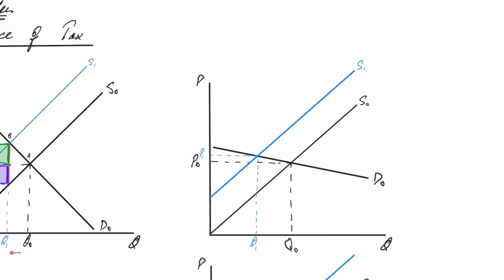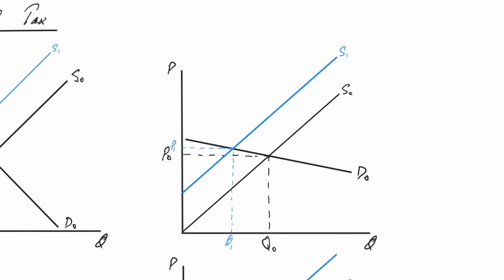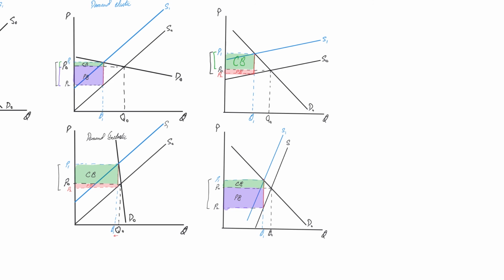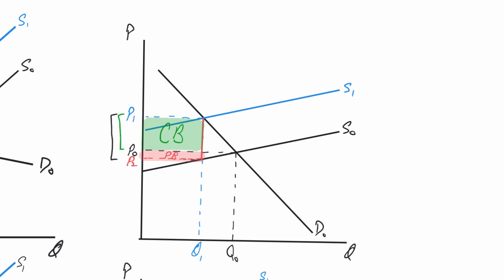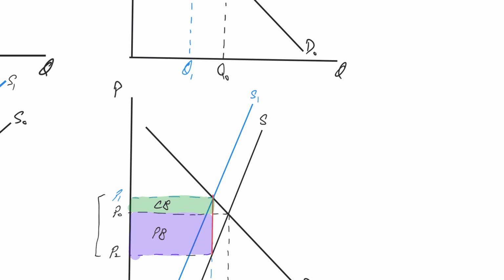4. Incident of Tax - Elasticities